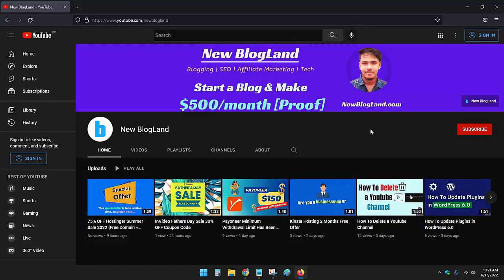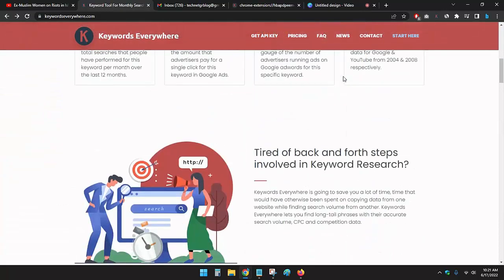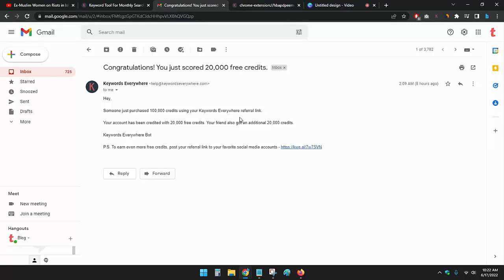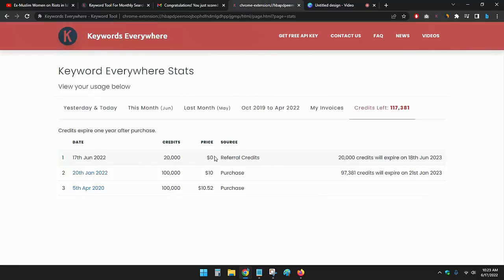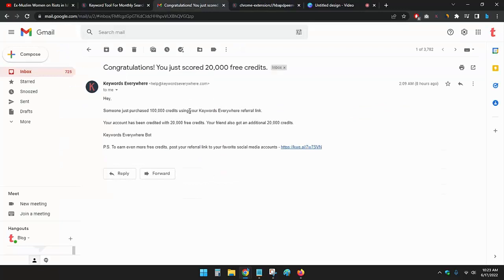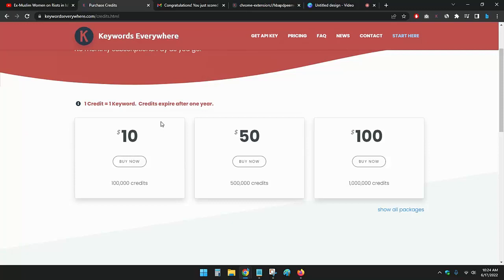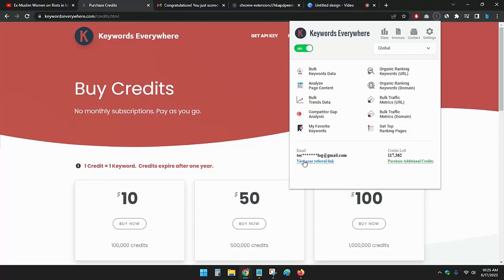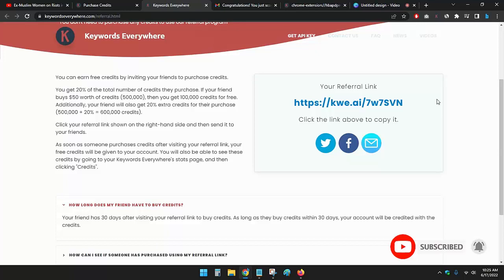How I Have Earned 20,000 Free Credits in Keywords Everywhere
Hi guys, in this video I have shown how I have earned 20,000 free credits in Keywords Everywhere. You know keywords everywhere is one of the best keyword research tool. If you want to earn the same amount of free credits you must watch this video. Click in the description link and use this tool.